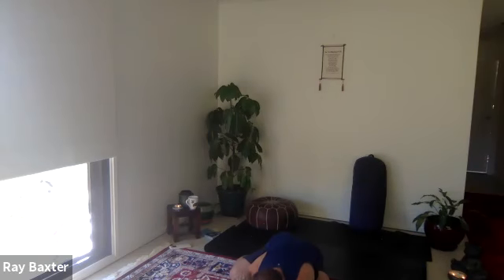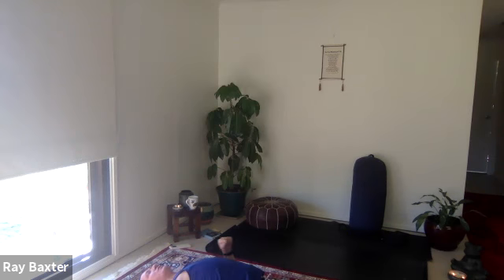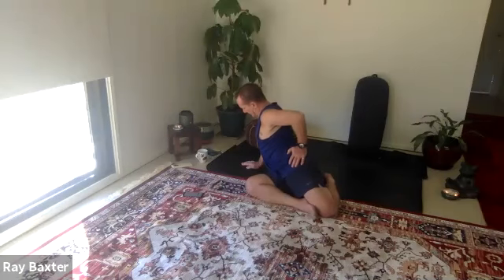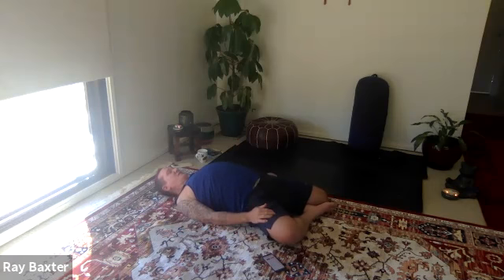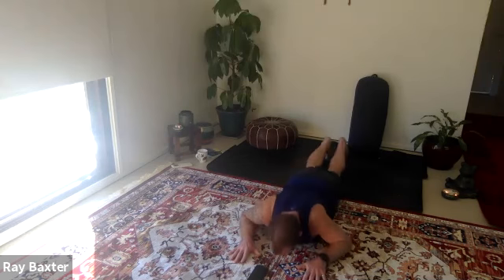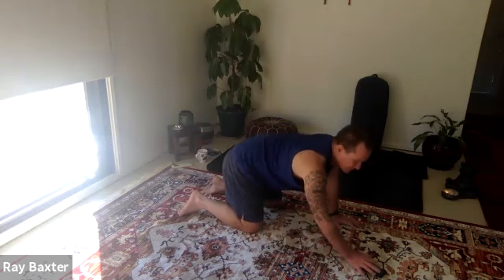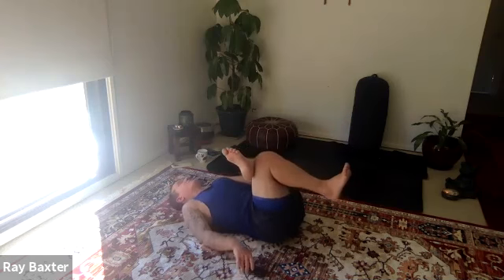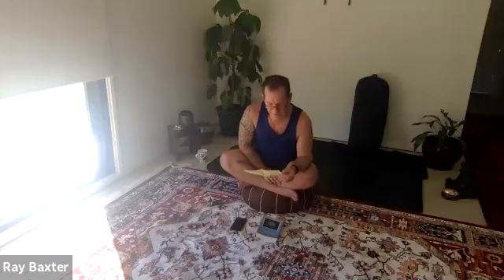Yin Yoga & Yoga Nidra 60 minute class 18:7:20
Yin Yoga And Nidra